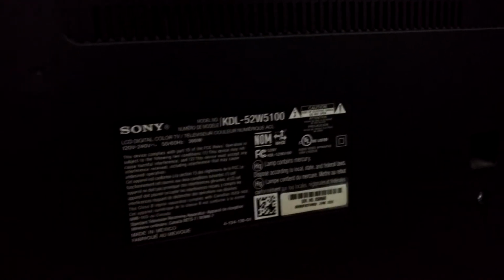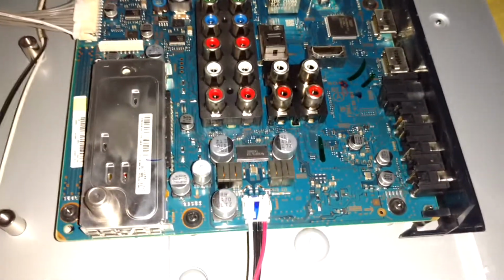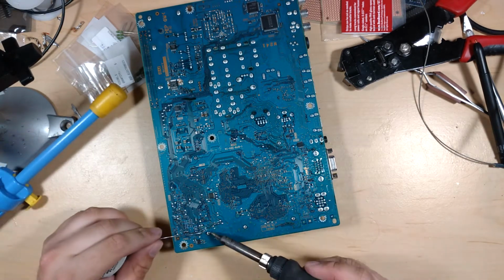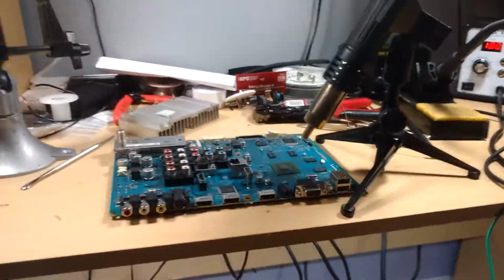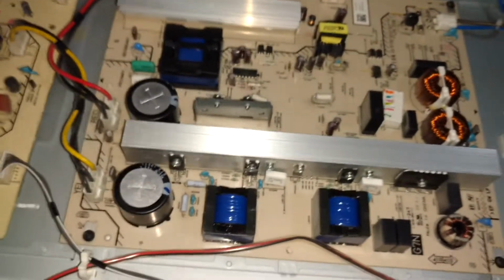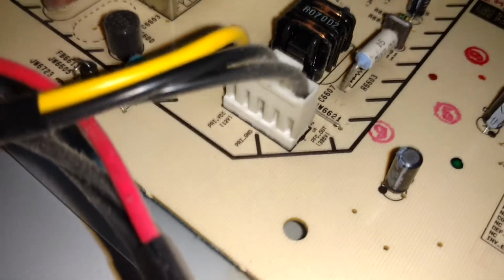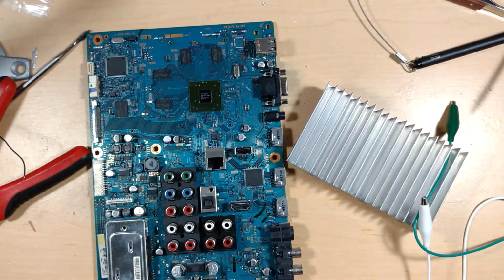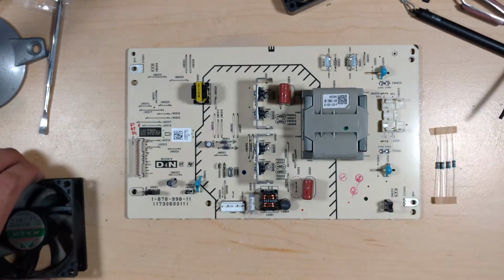Sony Bravia kdl-52w5100 No Image/Audio Fix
Dead tv? Reheat gpu bro.